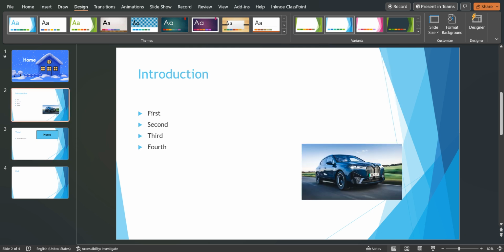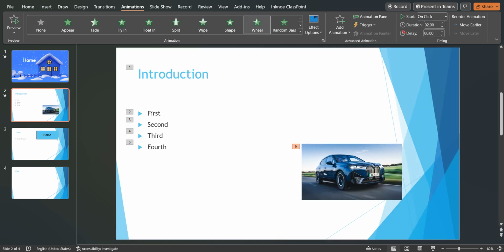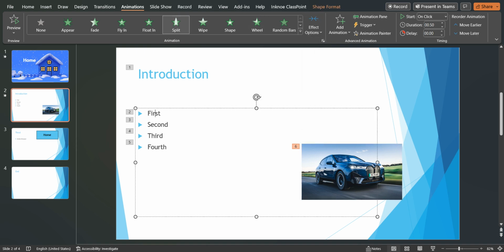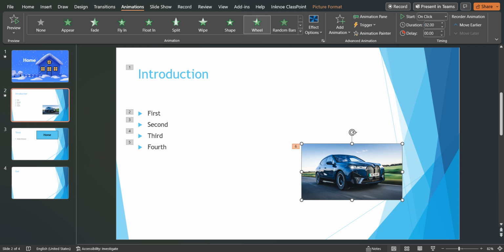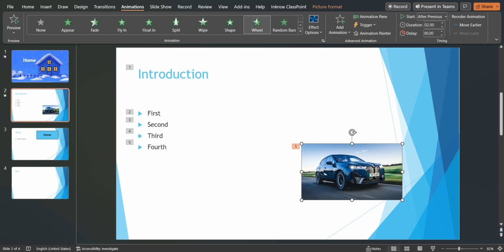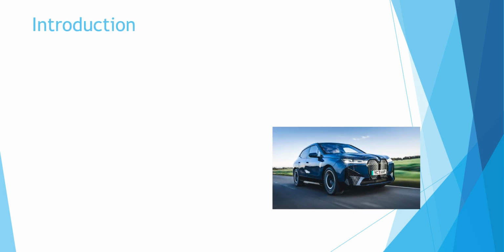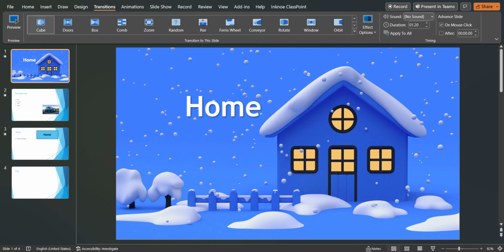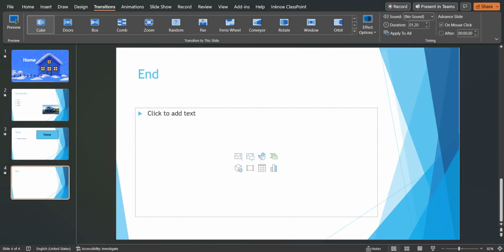Ms. Power Point. Animations and Transitions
How to customize Animations and Transitions